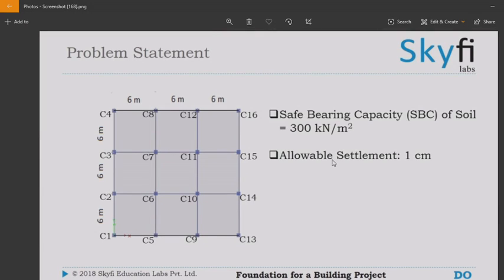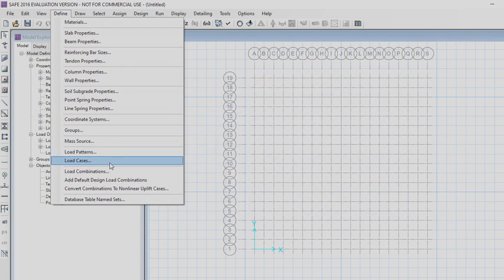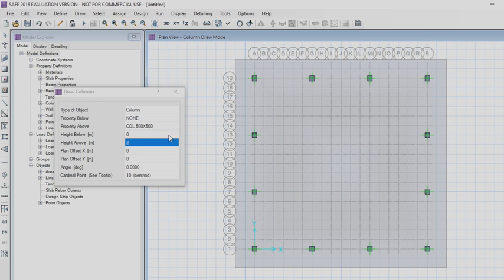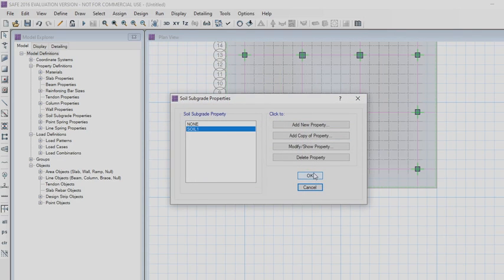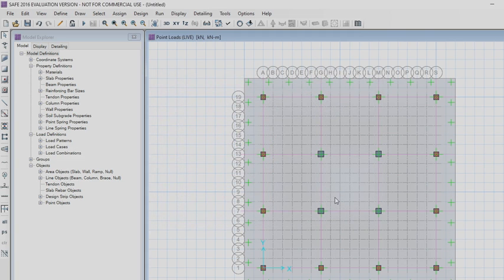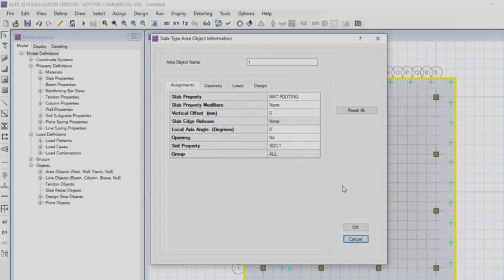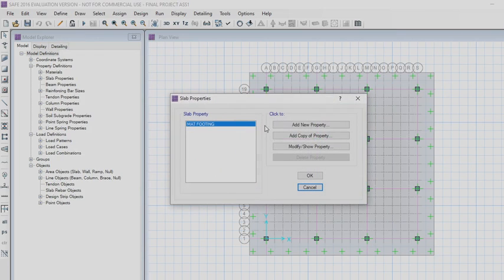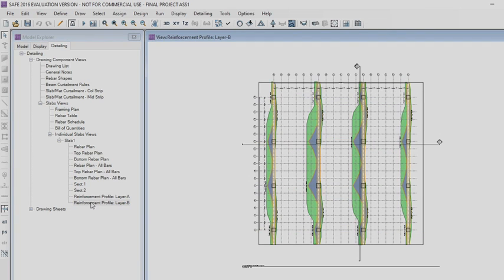Foundation Design - Project assignment for Skyfi Labs online course - by Pathri Swamy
This video is made by Pathri Swamy of (KITS WARANGAL) as part of the final assignment of Foundation Design course from Skyfi Labs. The Foundation Design Project online course video tutorials from Skyfi Labs was used to complete this project.